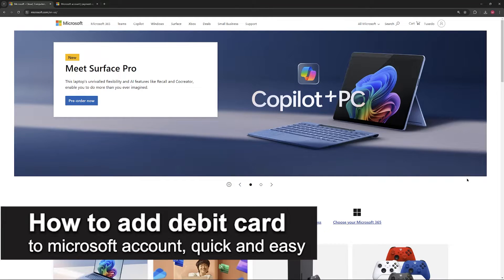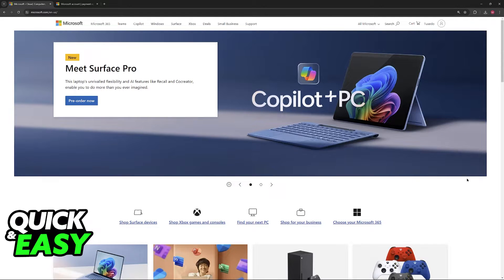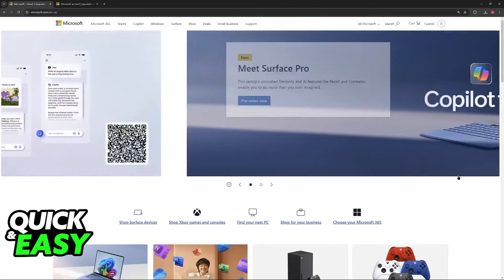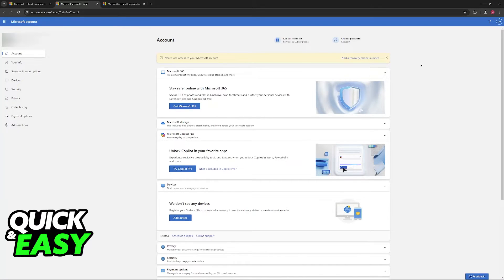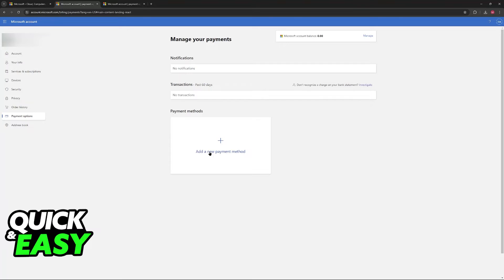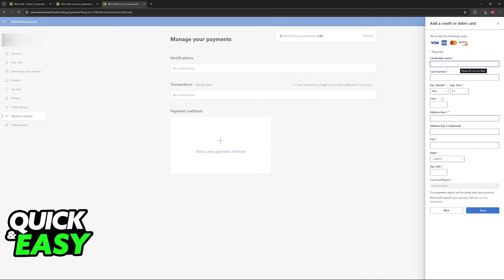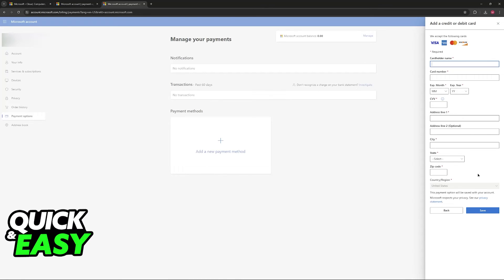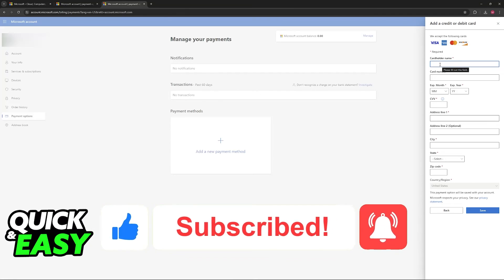How To Add Debit Card to Microsoft Account (2025)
I will solve your doubts about how to add debit card to microsoft account, and whether or not it is possible to do this.

I hope I have helped you with the video!